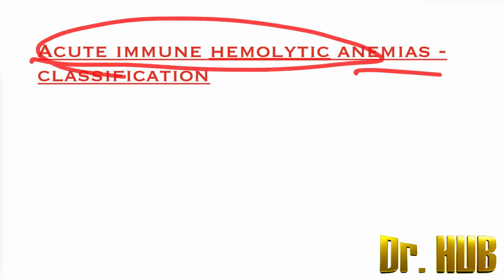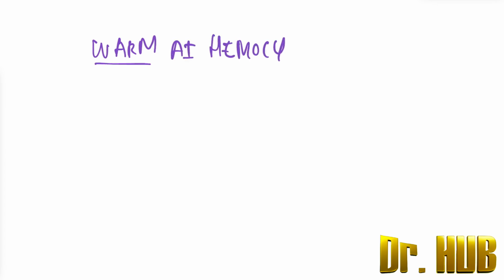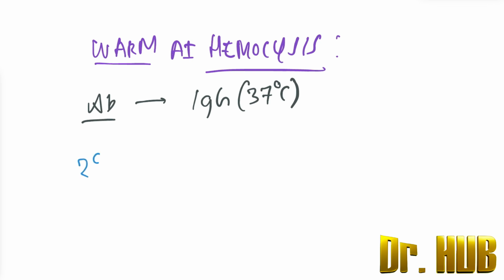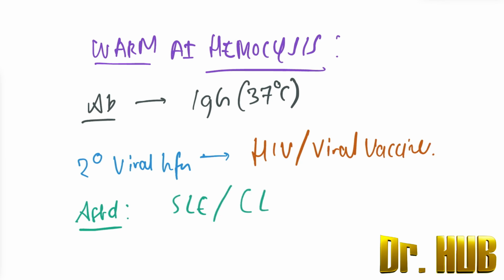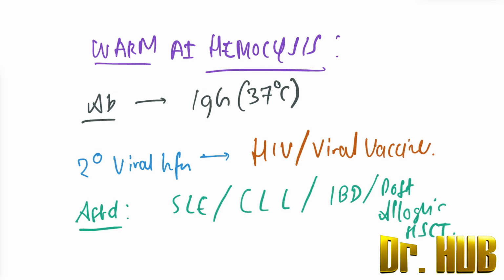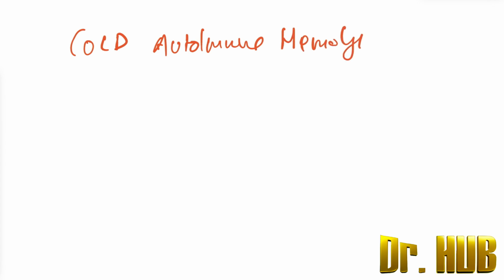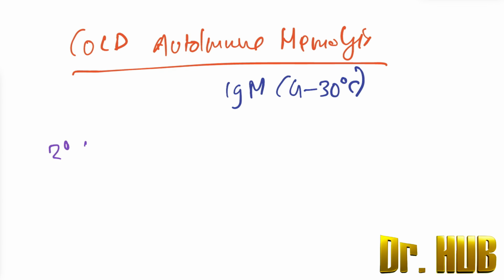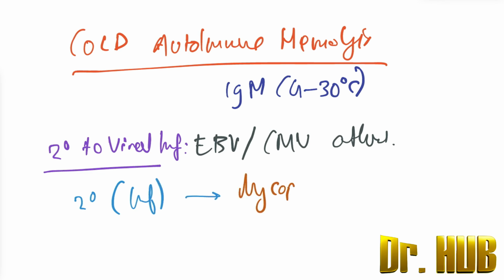Acute immune hemolytic anemias - classification